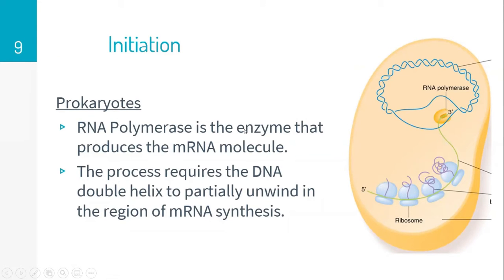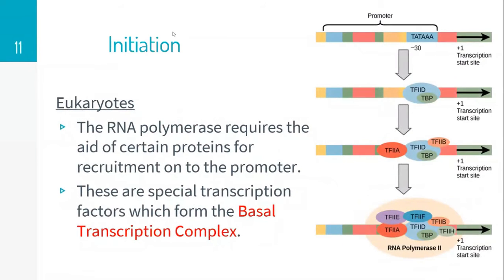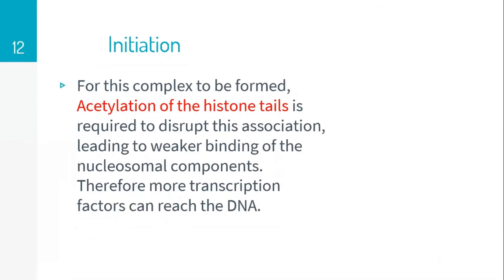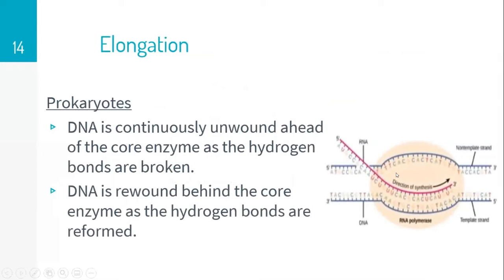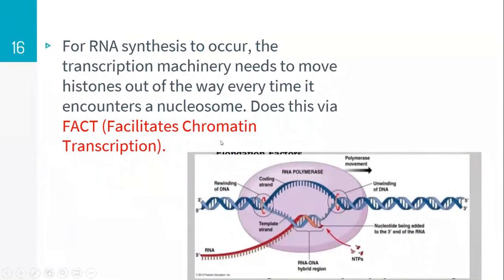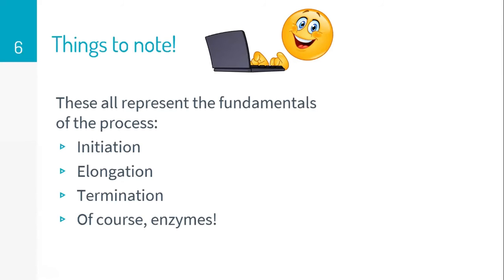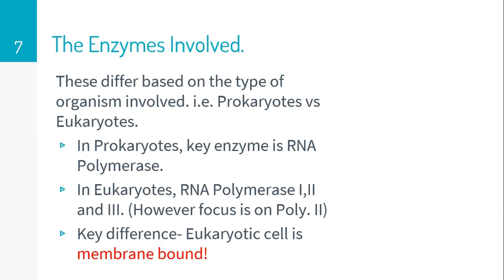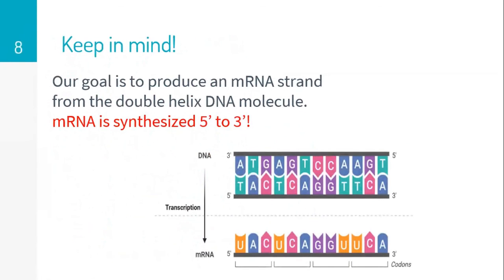Umed Snippet: Mol Med- DNA Transcription & Translation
Umed Snippet: Molecular Medicine
DNA Transcription & Translation

In this snippet we cover:
Initiation
Elongation
Termination
Enzymes involved

Presented by Kristoff James & Olivia Bunbury
Edit by Kat